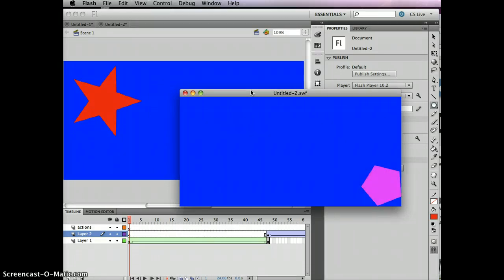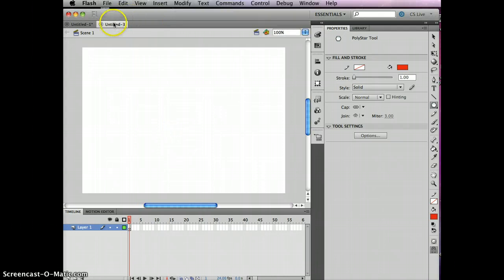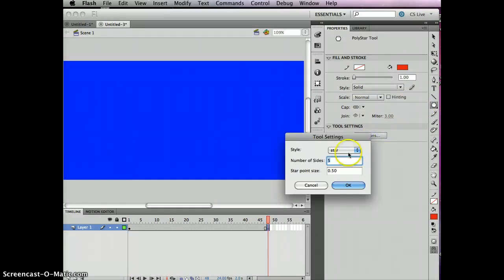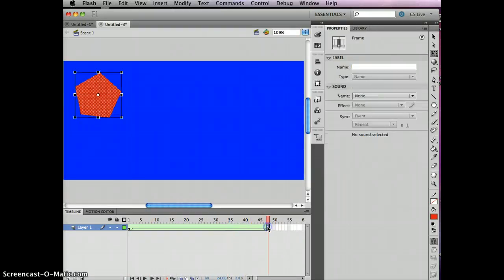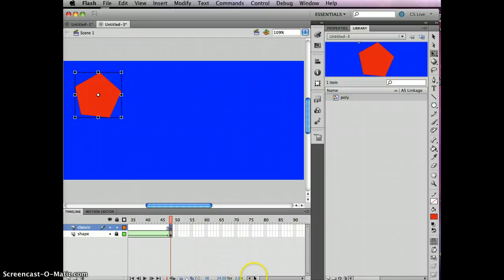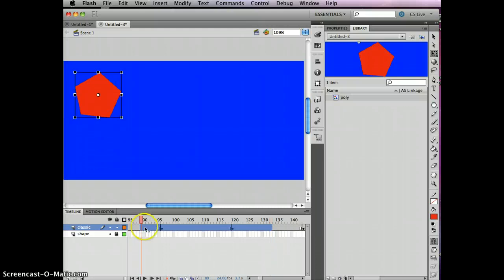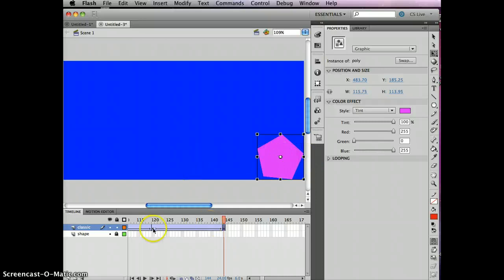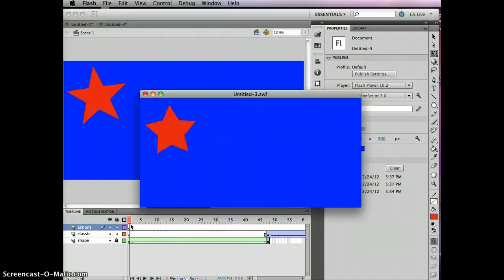Gonsowski Flash Shape into Class Tween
Steve Gonsowski, Flash, Shape into Class Tween